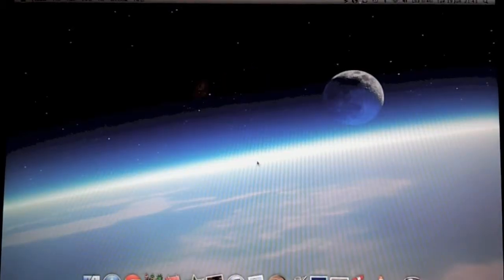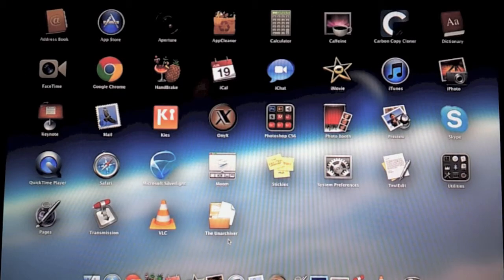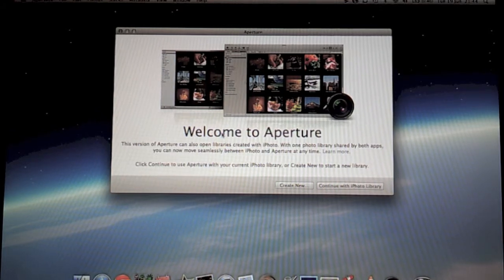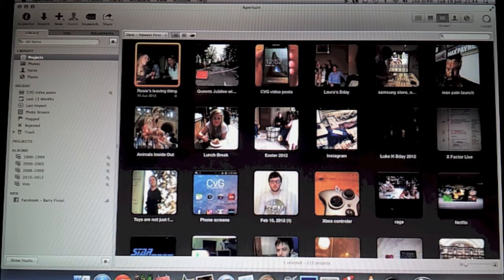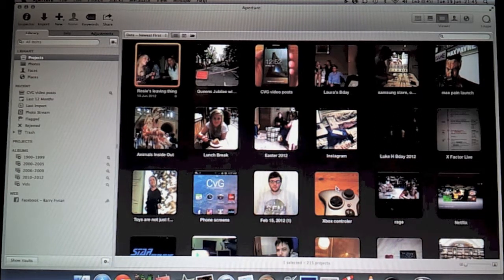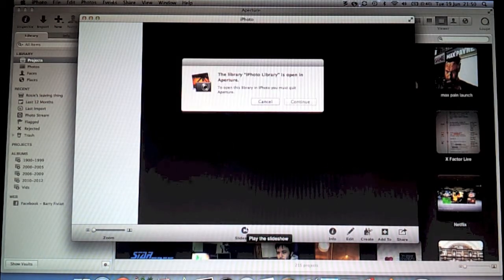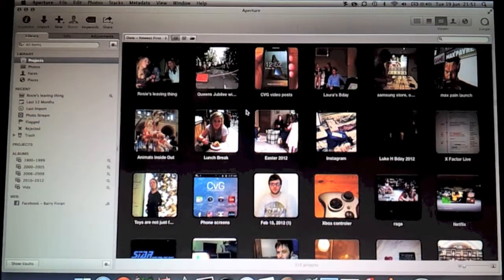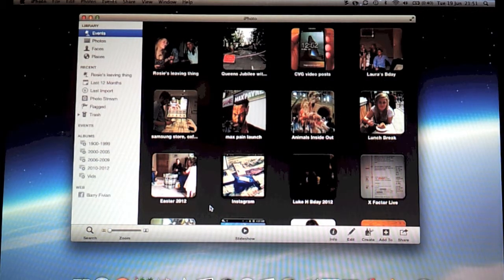Open your iPhoto library in Aperture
With the latest updates to iPhoto and Aperture, you can now share one library for each application. It used to be hard to managed two different libraries between them both, using one to store the photos and another to edit. Its super easy, and i show you how.